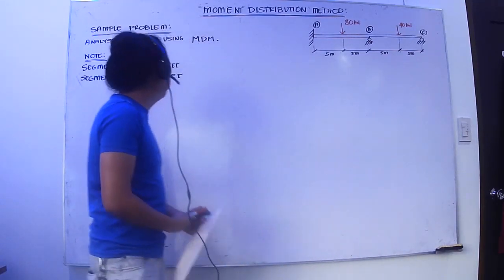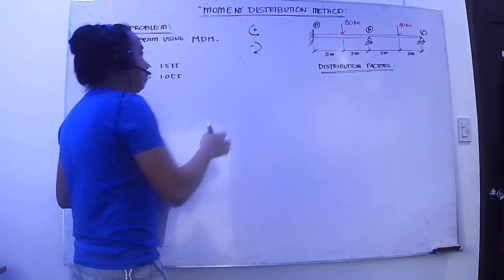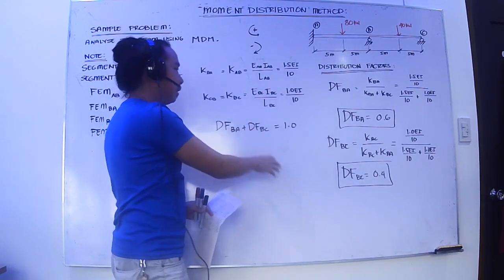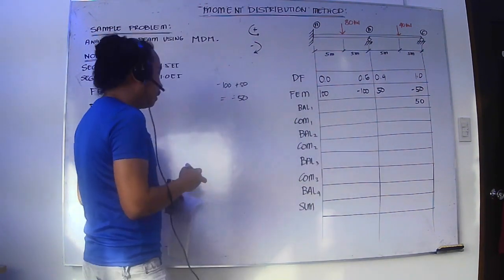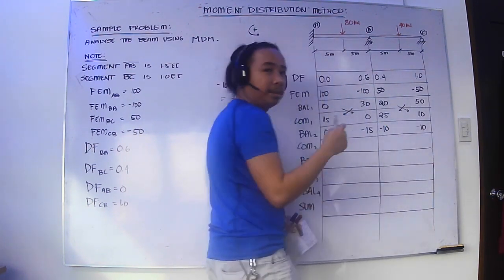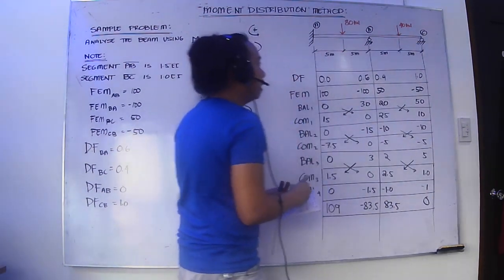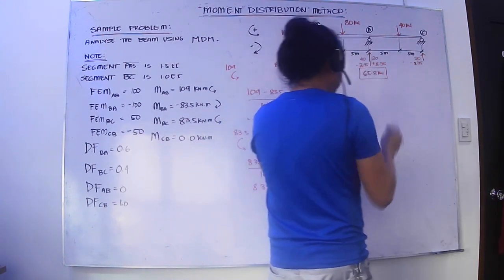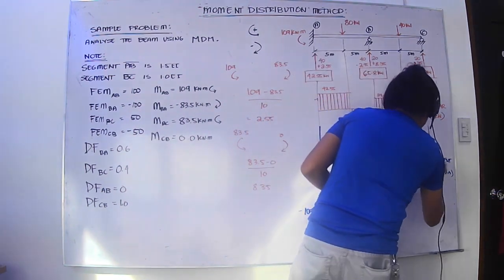MOMENT DISTRIBUTION METHOD - SAMPLE PROBLEM 01